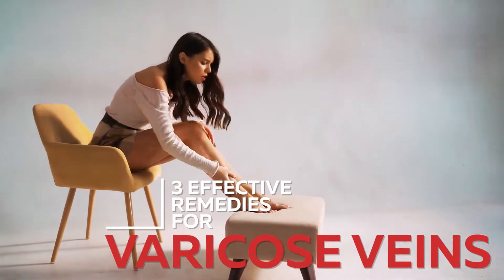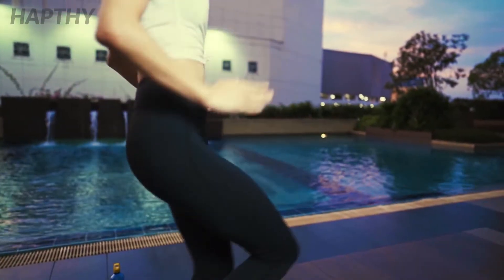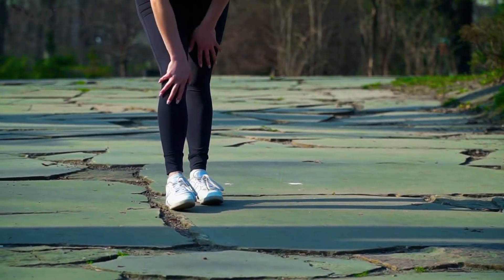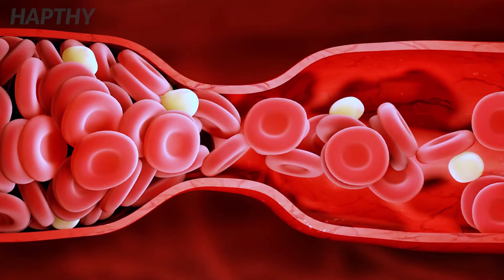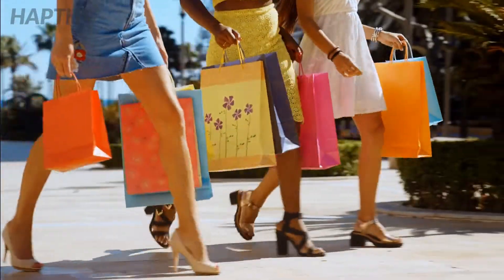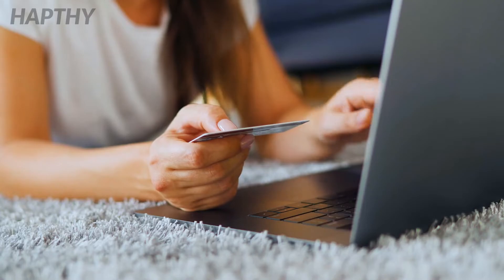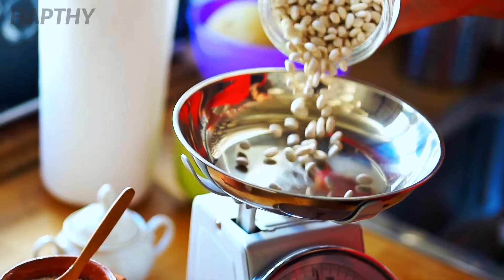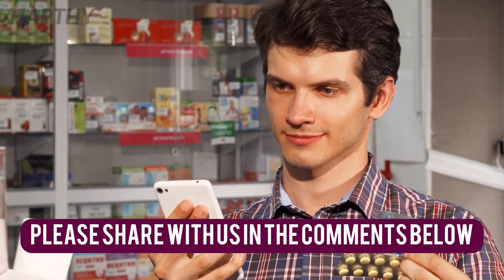3 Effective Remedies for Varicose Veins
Hey Hapthies! In today's video we will be talking about the varicose veins and some natural home remedies you can use that may help you with the condition. A varicose vein may appear when a person's veins become enlarged or swollen due to old age or other conditions. While it is mostly a visual problem, sometimes the vein may cause pain and discomfort.

There are several treatments that people suffering from the condition can pursue, but there are also home remedies you could try that will help relieve you of the issue naturally and effectively. Certain symptoms can help identify a varicose vein. These include swollen feet and ankles, burning sensations in the legs and thighs, and muscle cramps at night.

Trying these natural remedies can help ease these symptoms and ease the condition over time.

Timestamps:
Intro 0:00
Exercise 1:11
Lemons and Garlic 2:26
Horse Chestnut Seeds 4:04
Bonus Fact 5:30

Exercise. Exercising regularly is one of the best ways to cure varicose veins and ensure that the condition does not return in the future. This is because when you work out regularly, you increase the flow of blood to your muscles and veins which helps make them stronger. It helps keep the blood pushing forward in your veins and prevents any buildup of fluids or clotting...

Lemons and Garlic. It comes as no surprise that a combination of lemons and garlic can significantly help with getting rid of a varicose vein. They are 2 incredible plants that are rich in several essential vitamins and nutrients that provide benefits for your overall health. Garlic has been a popular natural remedy for many conditions relating to heart and vein health. It has also been used as a superfood for increasing blood circulation in the body...

Horse Chestnut Seeds. Horse chestnut seeds have been known for centuries as an effective treatment for varicose veins. Modern studies have shown that the seeds contain an abundance of anti-inflammatory properties which are especially effective at helping lower the risk of your veins becoming narrower and also significantly reduces the damage that may be caused by varicose veins...[Please watch the video for the full list of Effective Remedies for Varicose Veins]